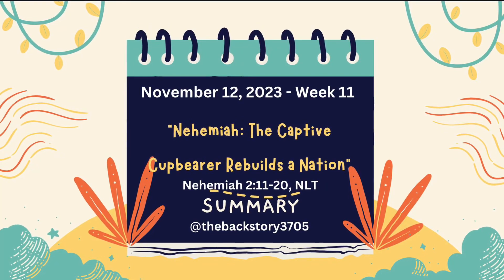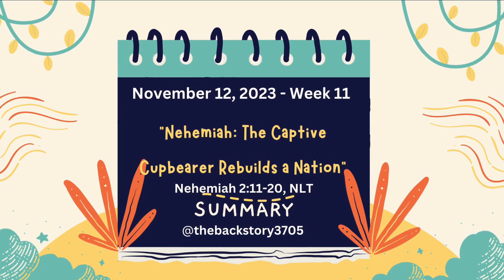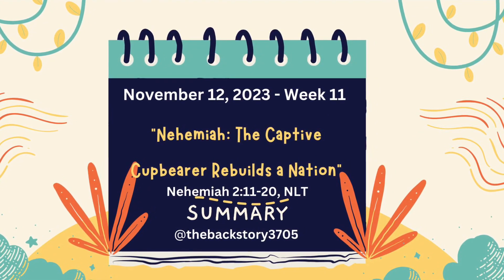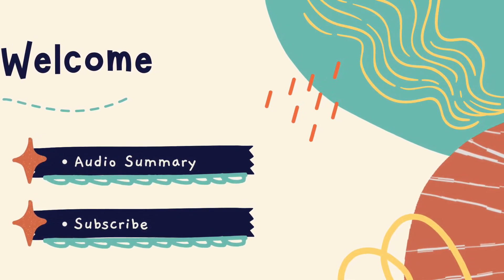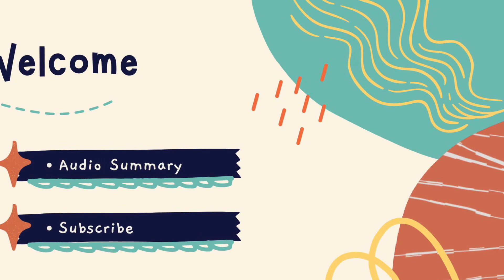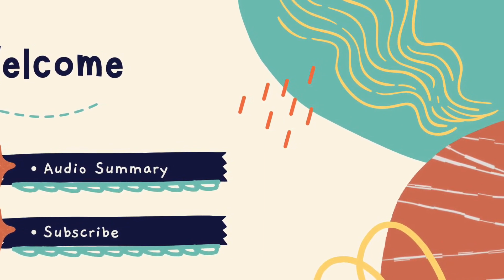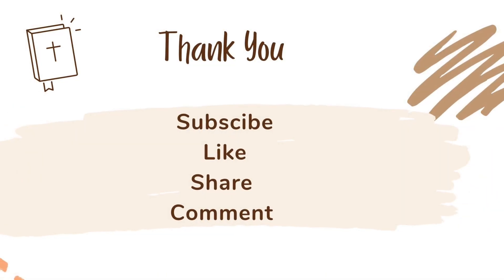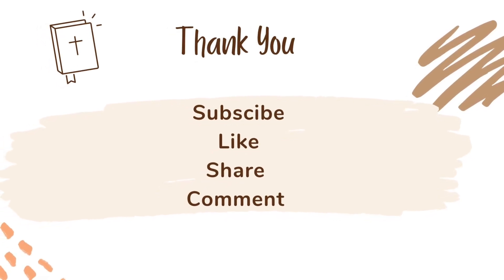Sunday school Lesson - Nehemiah the Captive Cupbearer Rebuilds a Nation -November 12, 2023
This is an audio reading of the lesson summary.